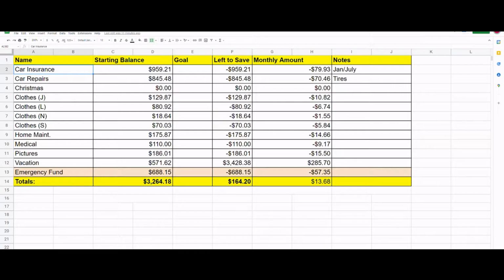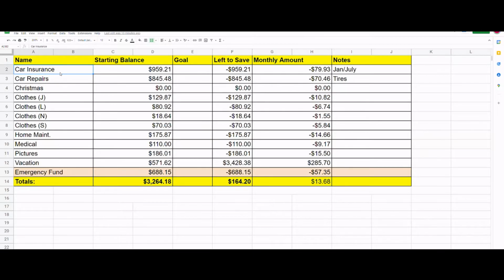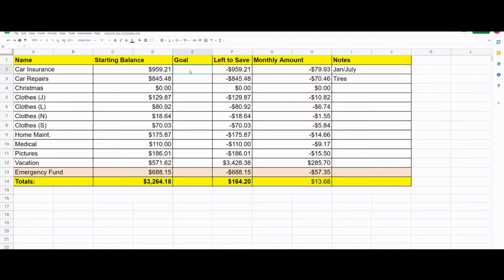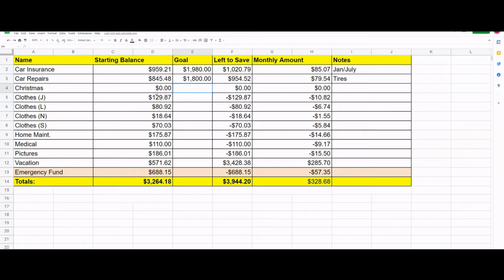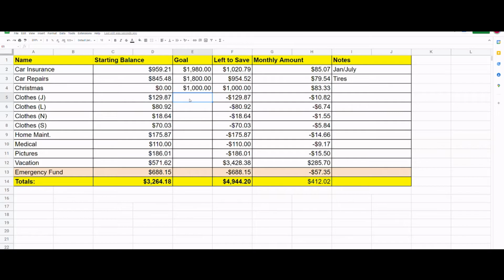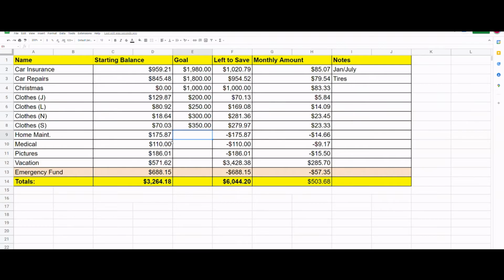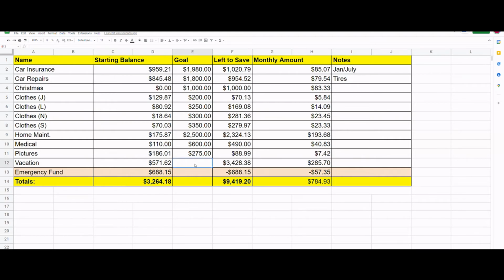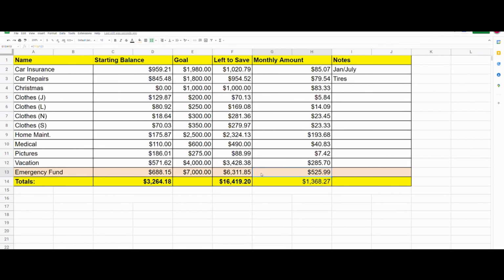2022 Sinking Funds and Savings Goals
In this video, I go over our goals and plans for our sinking funds and savings for the new year.